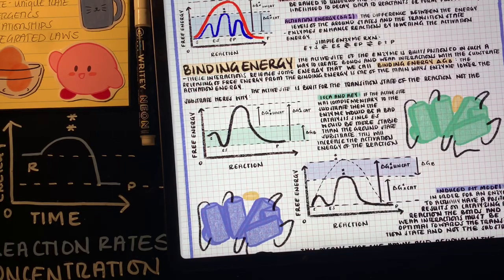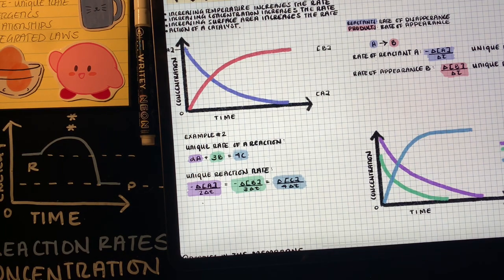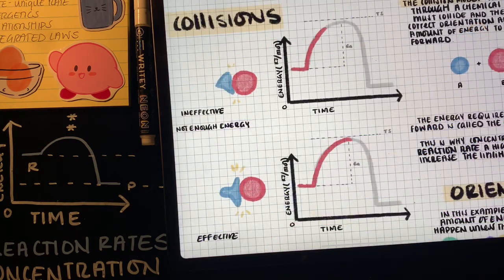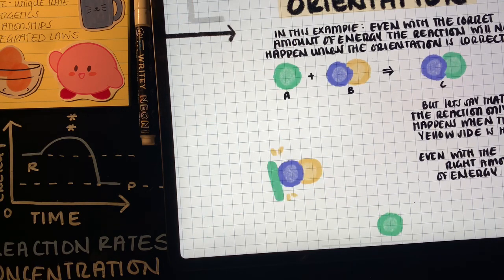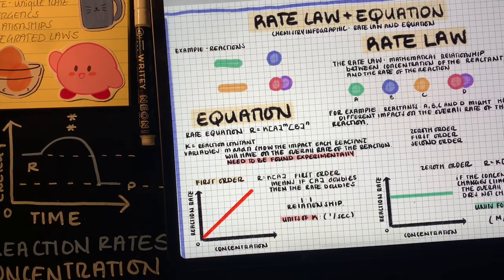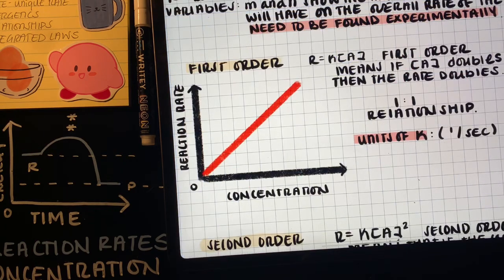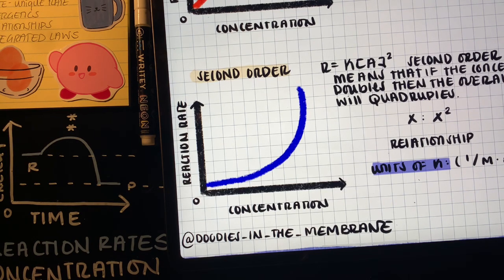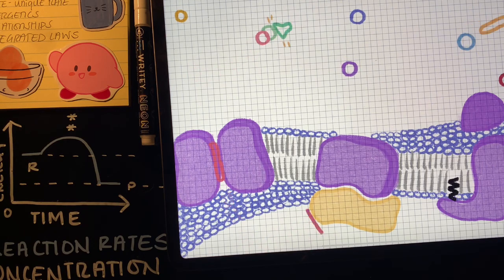Kinetics: Conceptualizing Reaction Rate, Rate of Appearance & Rate of Disappearance, and Energetics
Conceptualizing the concepts behind chemical kinetics and reaction Rate. Connecting the ideas behind ineffective and effective collisions along with Rate Law and Reaction energetics.

Chemical reactions are important and are drastically impacted by the overall rate. In this video, we are going to be exploring some of the beginning details of reaction energetics and how concentration might impact the rate of reactions.